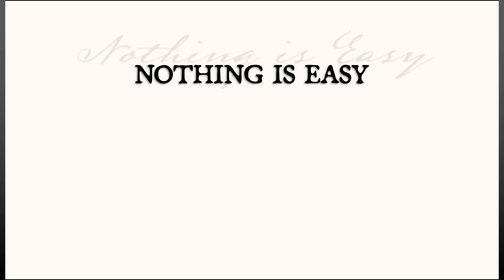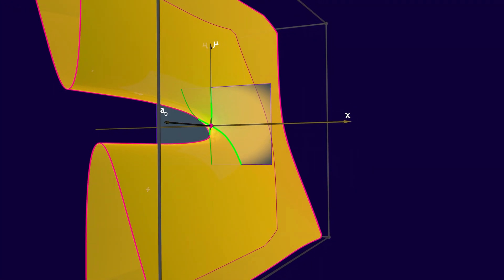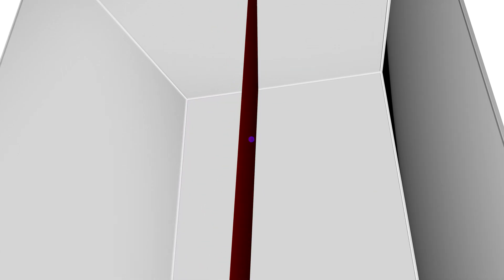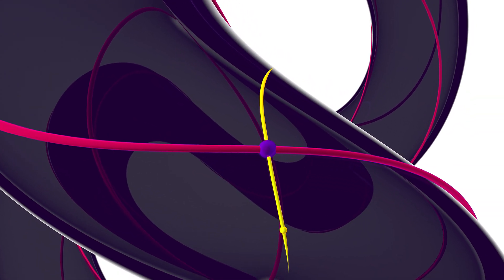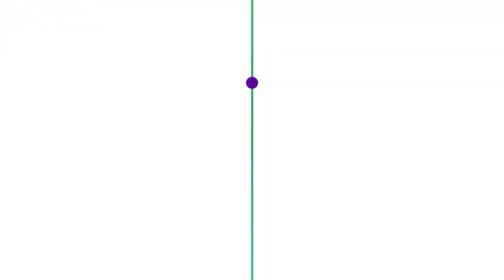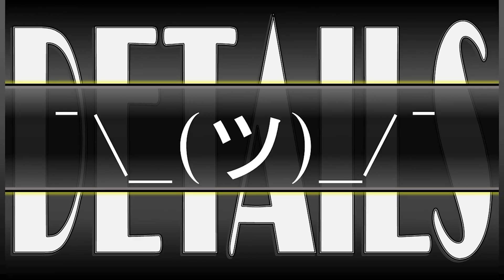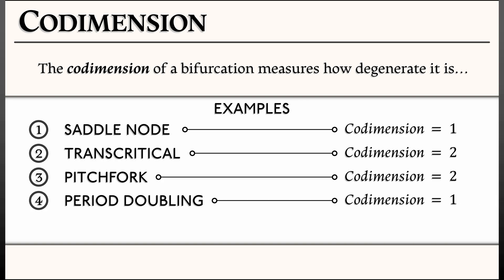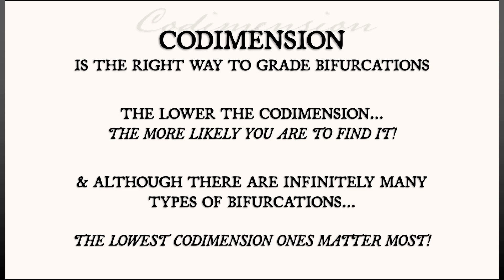ADS : Vol 1 : Chapter 8.4 : Codimension of a Bifurcation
The way to specify how degenerate a bifurcation is comes from differential topology and goes by the name of codimension. This is a bit abstract, and we won't get into the details, but here's the ideas behind this measure of degeneracy.